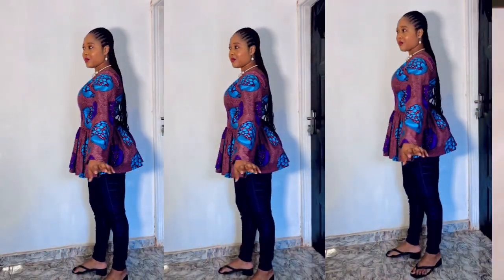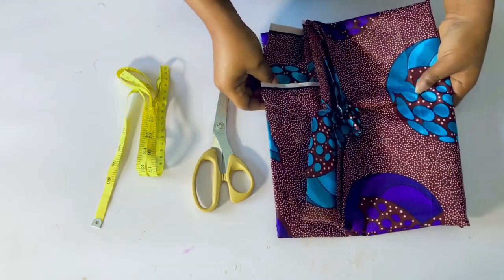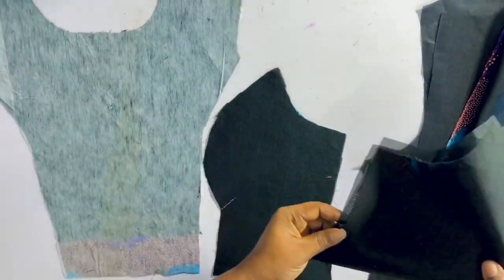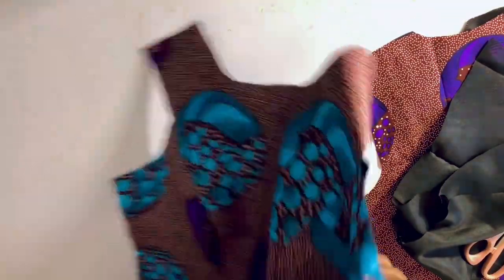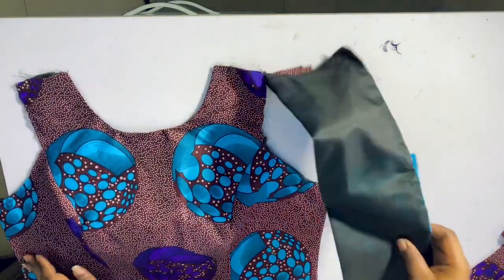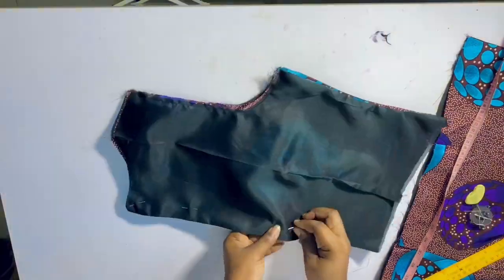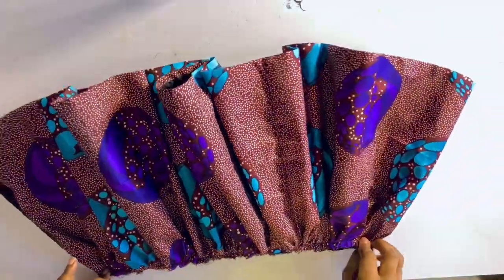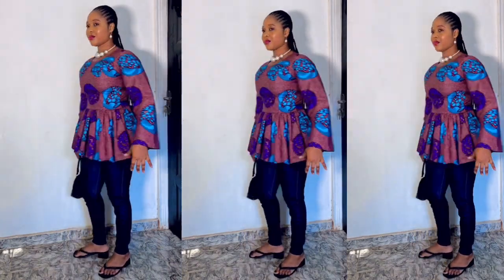"Sewing a Beautiful Princess Dart Dress: A Beginner's Guide"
in today's video I will be teaching you HOW TO CUT AND SEW PRINCESS DART BUSTIER BLOUSE (DETAILED)